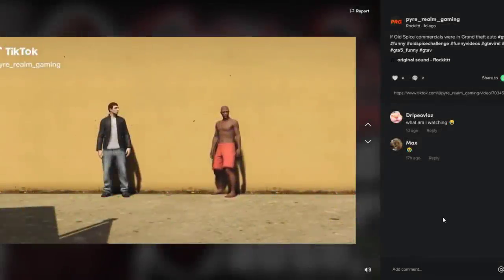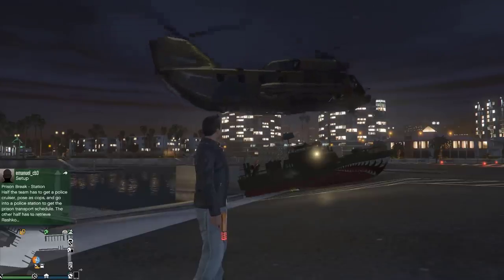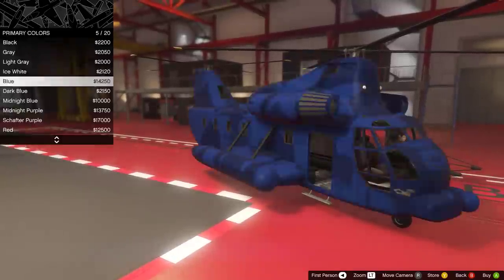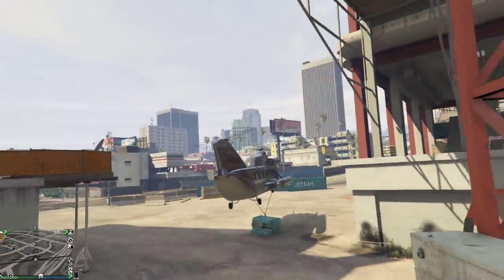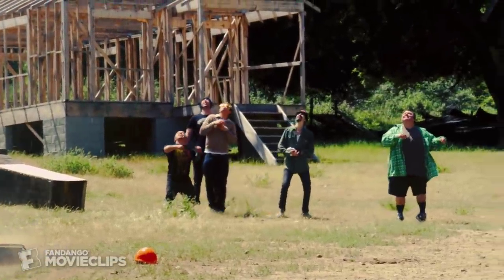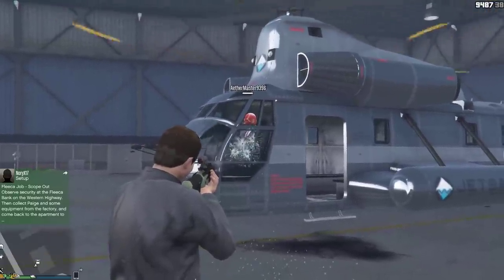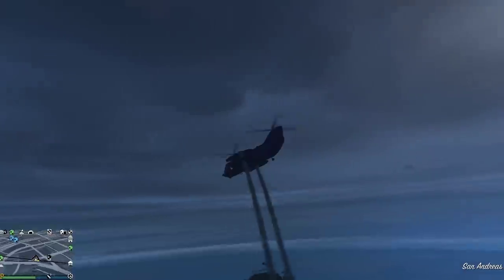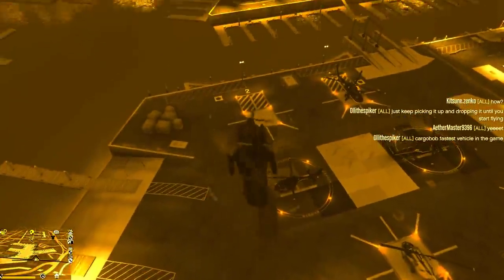Cargobob revisited - GTA Online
In this video we take a look at the Cargobob in Grand Theft Auto Online... again!

Here is the link to find my official TIK TOK channel